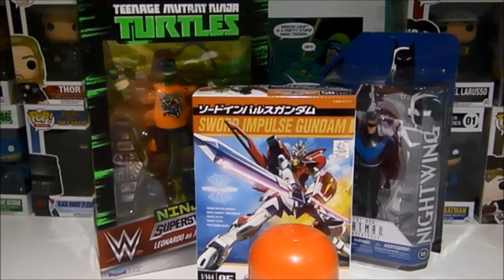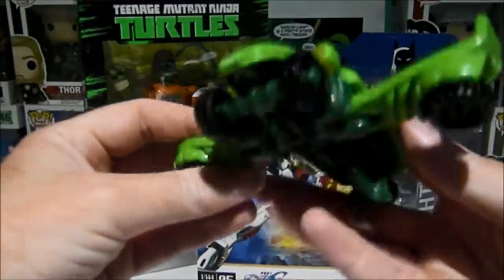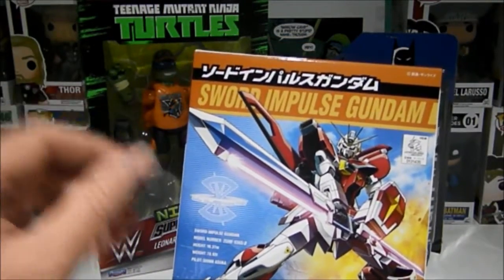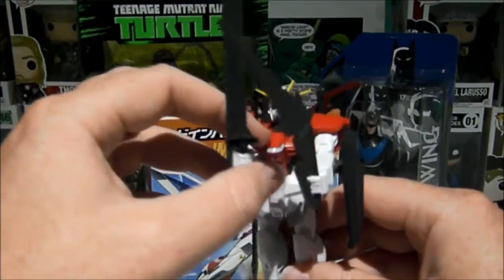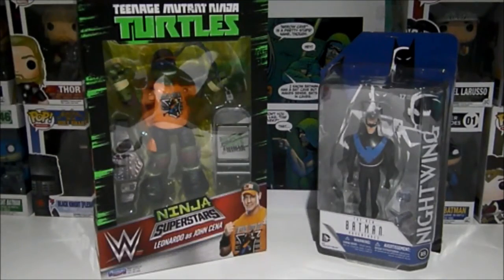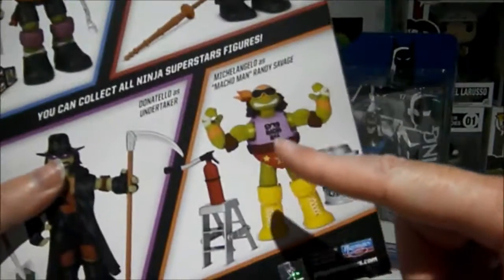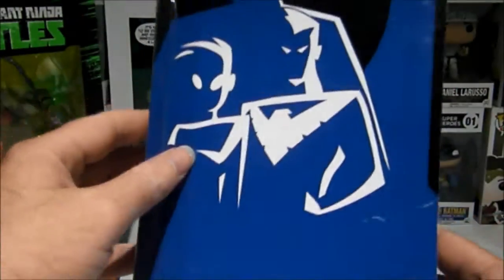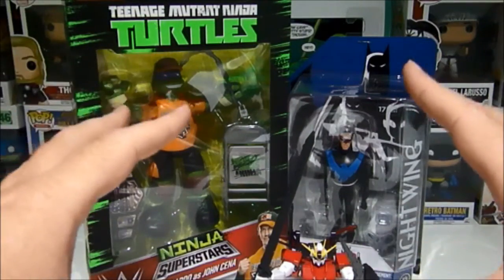Toy Corner - Recent Toy Haul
I show My latest toy haul.